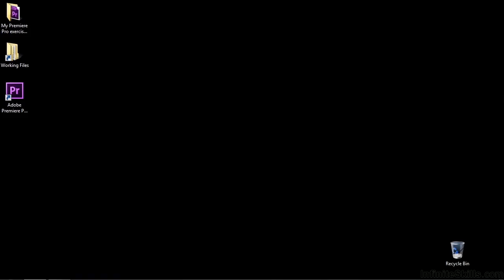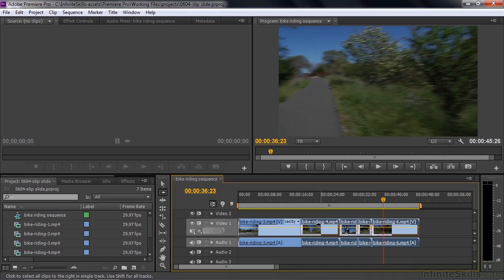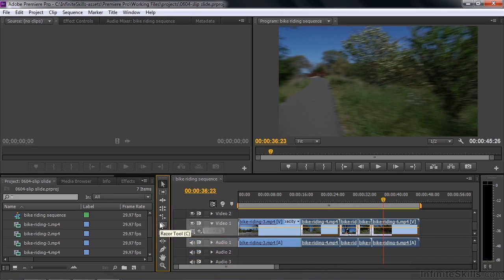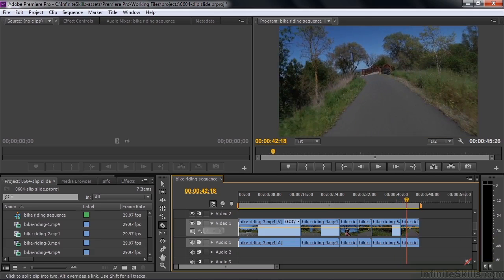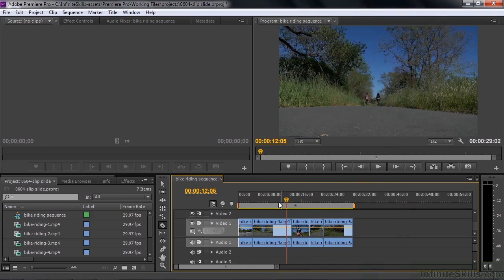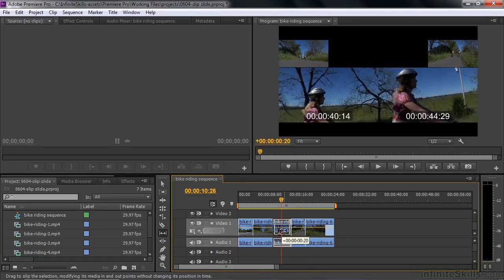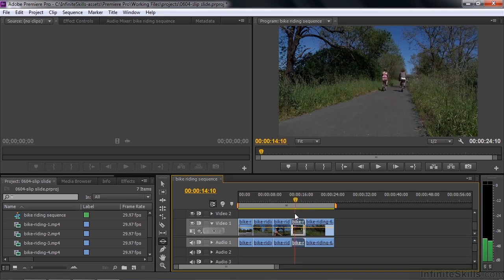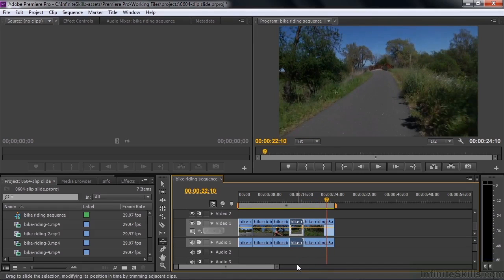58838 035 0604 Performing Slip, Slide And Split Edits